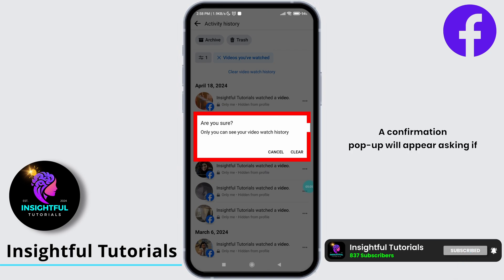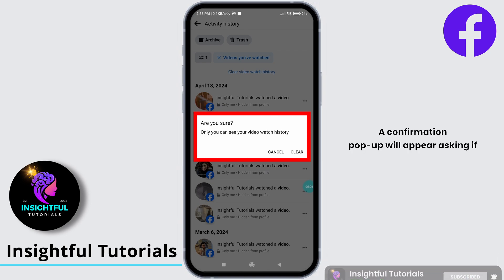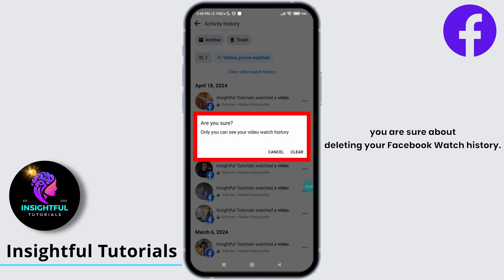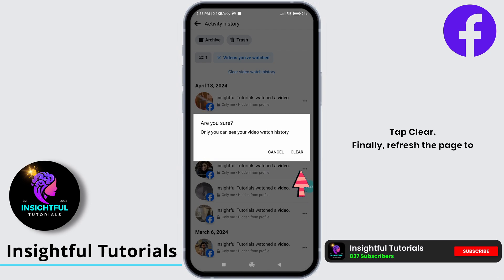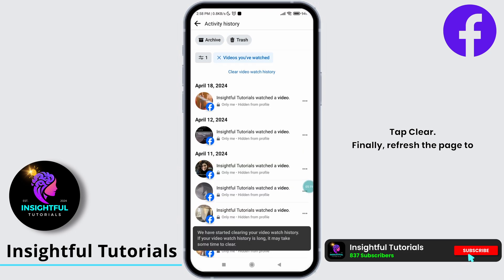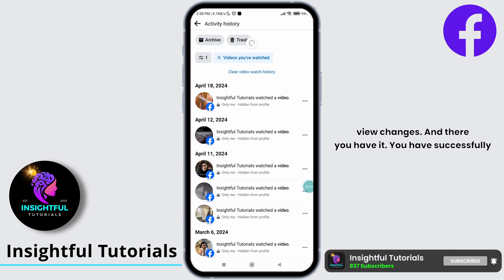How to Delete Facebook Watch History Permanently 2024 | Clear Facebook Watch History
👋 Welcome to Insightful Tutorials! In this guide, we'll show you how to delete your Facebook Watch history permanently in 2024. Whether you want to clear your watch history for privacy reasons or simply want a fresh start, we'll provide you with step-by-step instructions to ensure your Facebook Watch history is permanently deleted.

Tips for Deleting Facebook Watch History Permanently (2024):
We're here to assist you every step of the way.

👁️‍🗨️ Timestamps:

0:00 - Introduction
0:05 - How to Delete Facebook Watch History Permanently: 2024 Update
0:10 - Step-by-Step Guide for Permanently Deleting Facebook Watch History